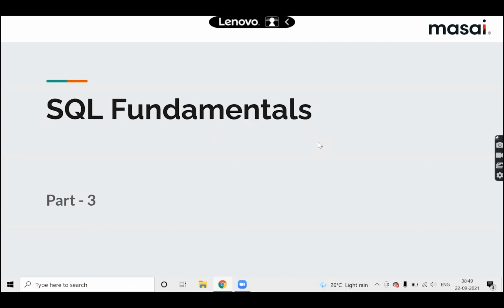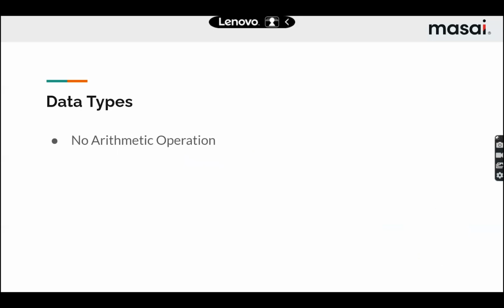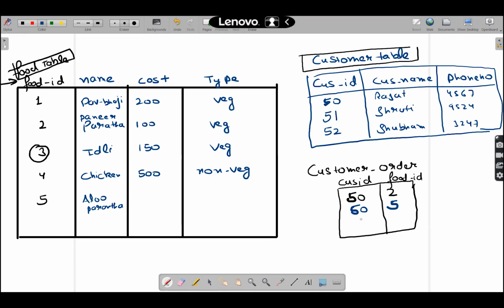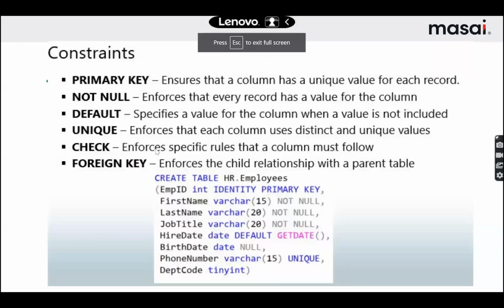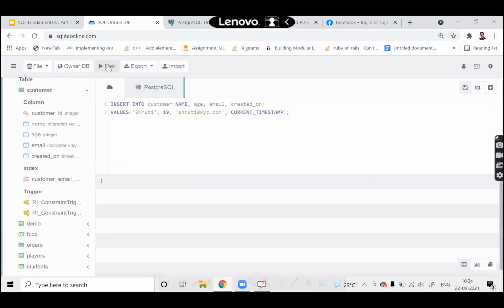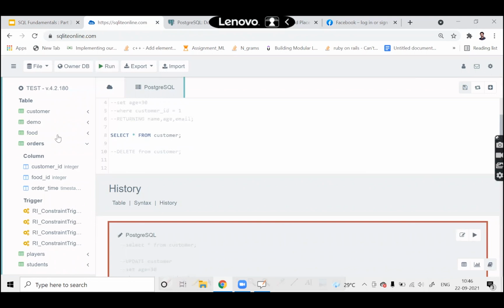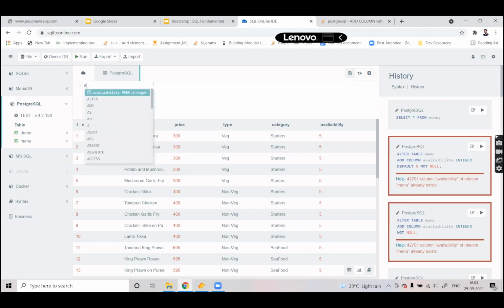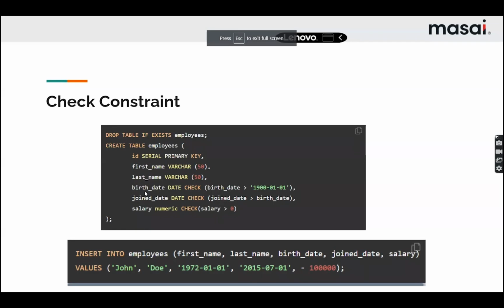SQL Fundamentals: Part - 3 | Tutorial by Varun Bhatt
Master the basics of SQL with this comprehensive 5-part tutorial series by Varun Bhatt, a seasoned curriculum engineer. Whether you're a beginner or looking to refresh your skills, these videos will guide you through the essential concepts of Structured Query Language, empowering you to work confidently with databases